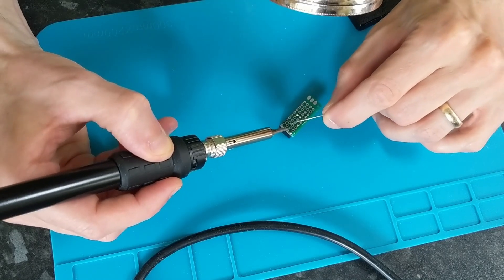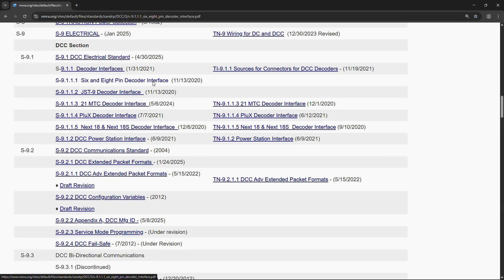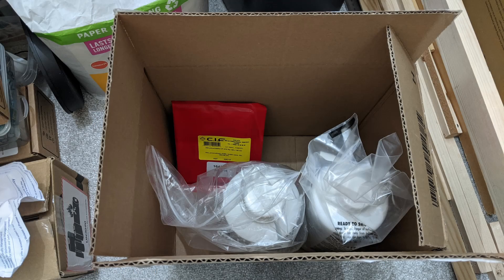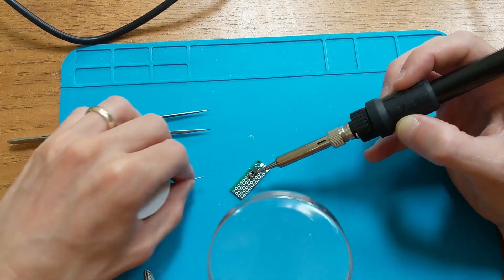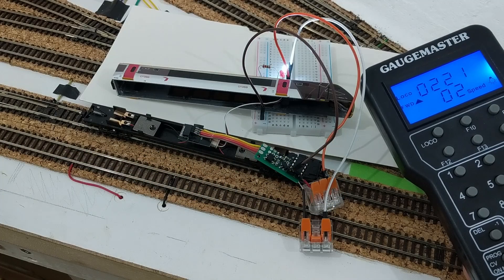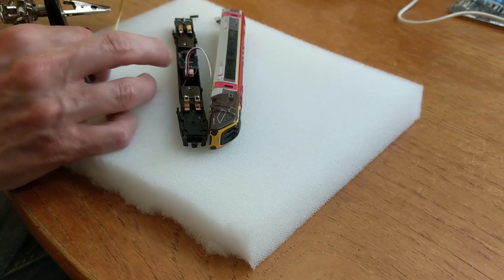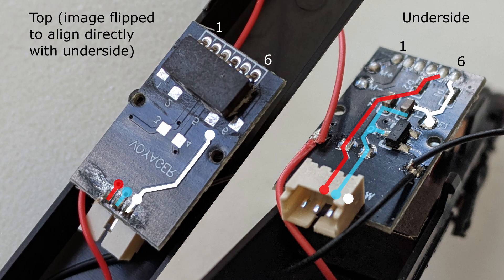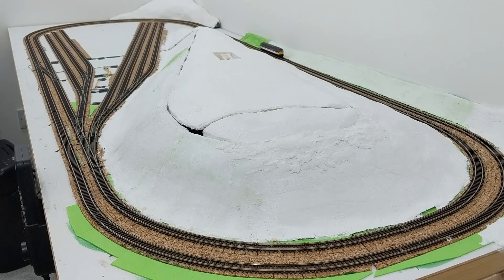0053 Making a DCC decoder from scratch - part 3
This is the third instalment in my attempt to make a home-made DCC locomotive decoder - in this one I shrink what I've done so far into something that will actually fit into my Voyagers, and take a detailed look at how to control power to the Voyager's lights through the printed circuit board that's part of the model.

I haven't duplicated much of what I said in the previous videos, so if you don't know how DCC train control or ATtiny85 microcontrollers work, it might be worth watching the earlier ones first:
- 0047 Decoding DCC from scratch
- 0052 Decoding DCC from scratch pt2 - ATtiny85

In this video I mentioned it was difficult to find connector pins of the right pitch and diameter - here are links to the ones that I bought - both fit the Voyager's 6-pin socket.

1.27mm pin headers and sockets, various:

Other things I bought for this stage of the project:

8 Pins Flat IDC Rainbow Ribbon Cable 300cm 1.27mm Pitch

DIP IC sockets, 8-pin: